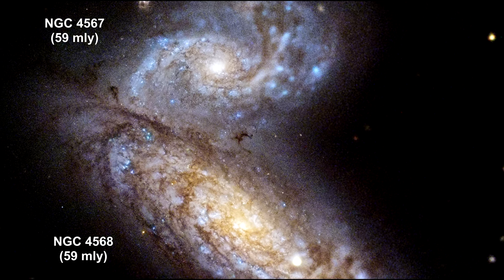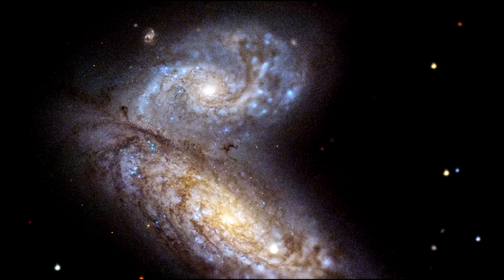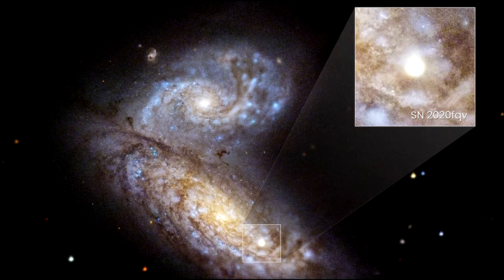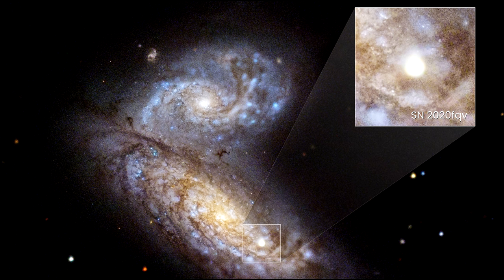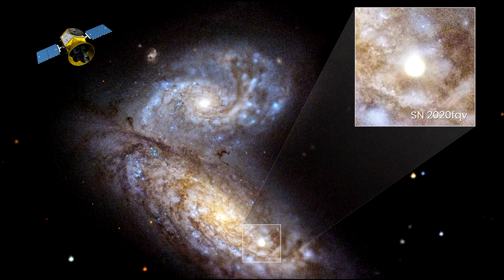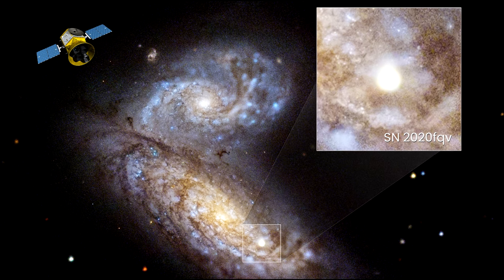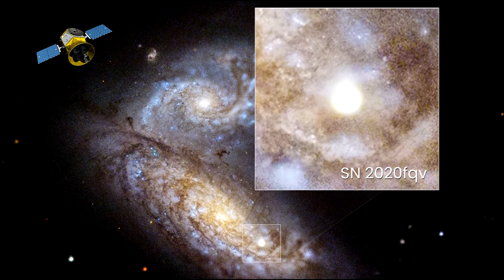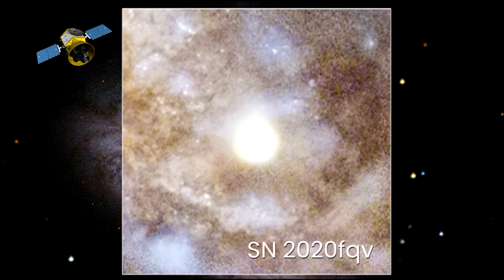Classroom Aid - SN 2020fqv in NGC 4568